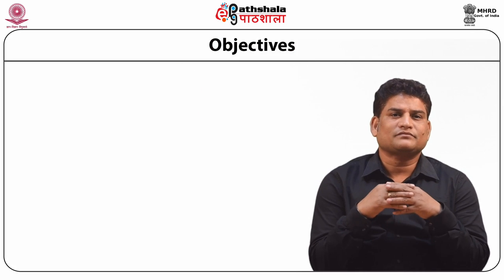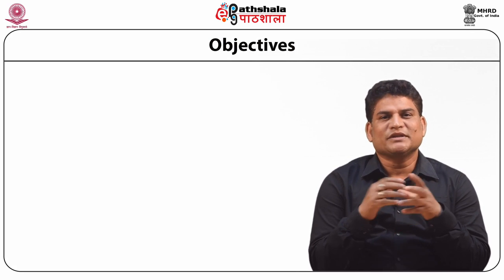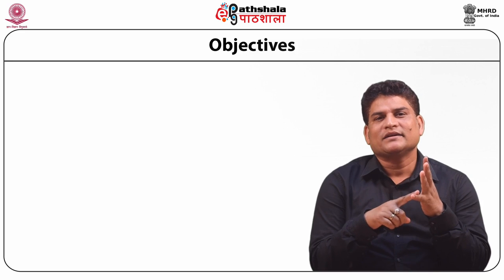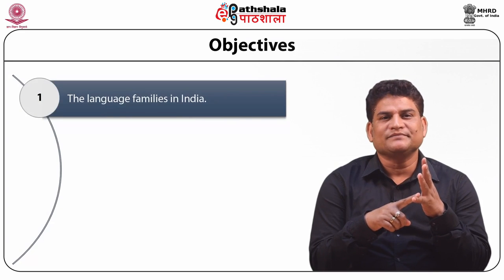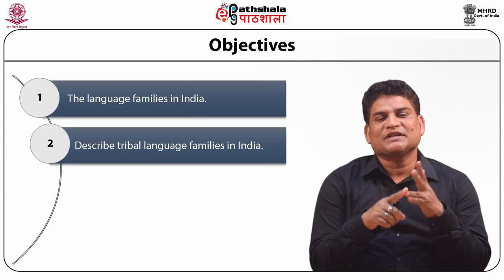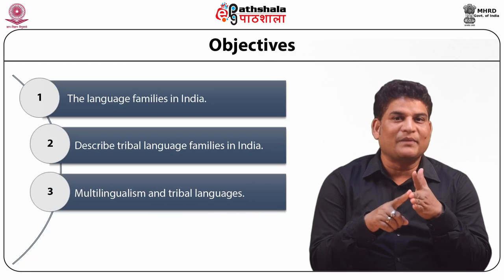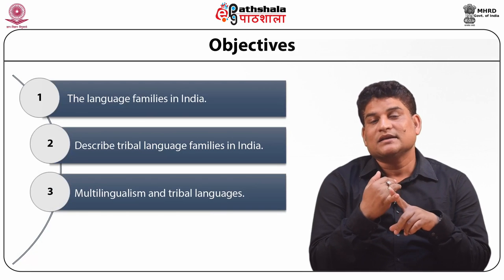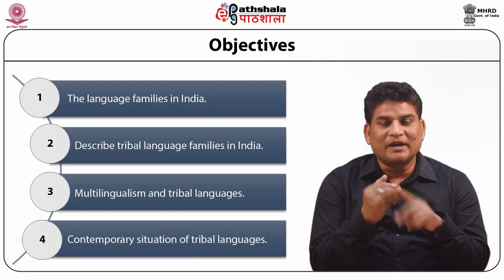Tribal Language Families in India (ANT)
Subject:Anthropology
Paper:Tribal cultures of India